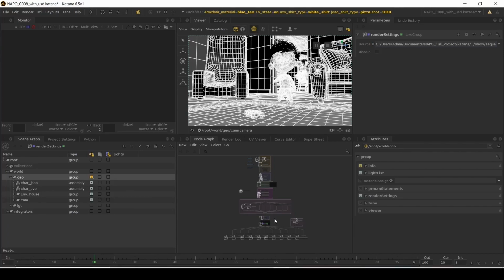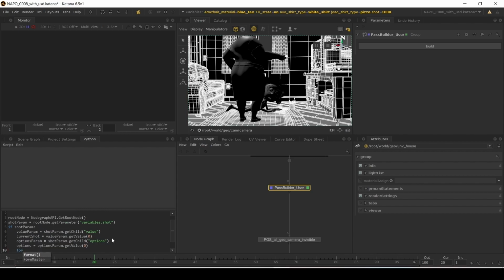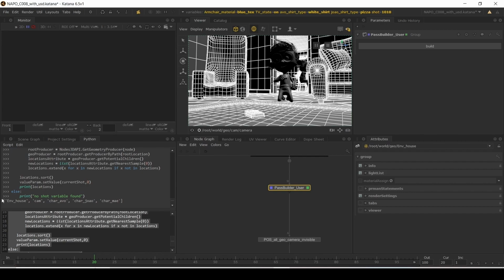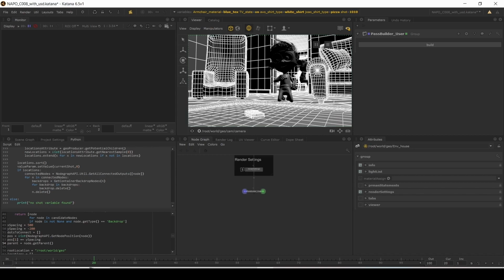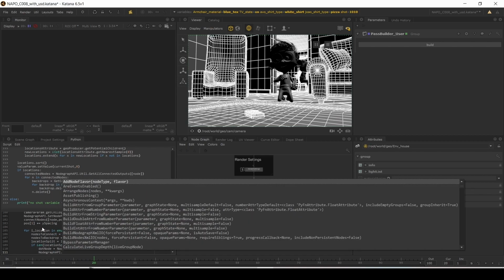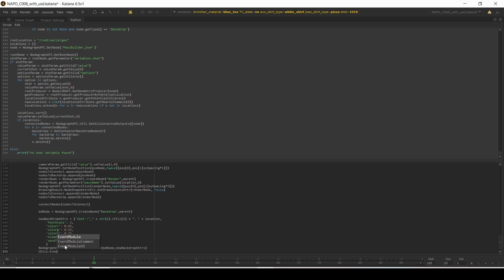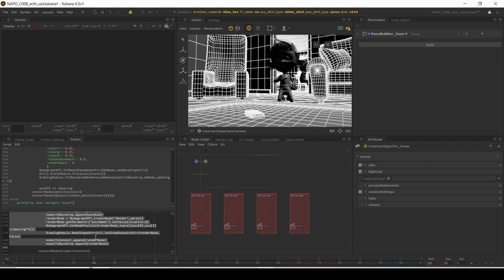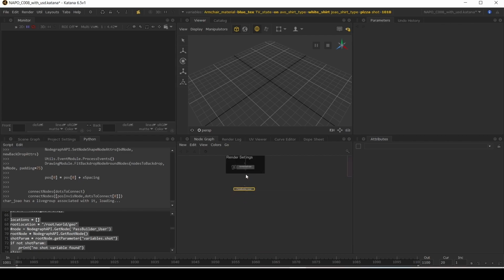Automate & Customize | 04. PassBuilder: Automate Render Passes in Katana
Learn how to transition from manual to automatic creation of render passes using Python in Katana. This session introduces a pass builder node featuring a Python button to automate the build process for each pass, considering different shots and excluding irrelevant elements. Check the course page and download the project files

0:00 - Intro
0:54 - Pass Builder Node Example: Generate Passes
2:28 - Extract Shot List & Iterate
6:31 - Cook the Node: Geometry Producer for Cooking & Querying
8:11 - Get Child Locations: Build List of Locations to Create Passes
10:28 - Find & Delete All Nodes Linked to Pass Builder
11:26 - Get Backdrop Nodes from Node
15:49 - Node Creation: Build Nodes from Found Locations
23:39 - Backdrop Setup: Fit Around Other Nodes
26:26 - Connect Nodes: Connect List of Created Nodes
28:16 - Load LiveGroup: Use LiveGroup if Available for Pass
34:15 - Pass Builder Node Creation: Group & Save as Macro